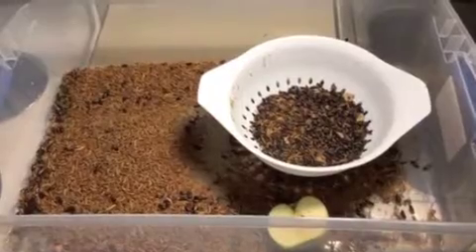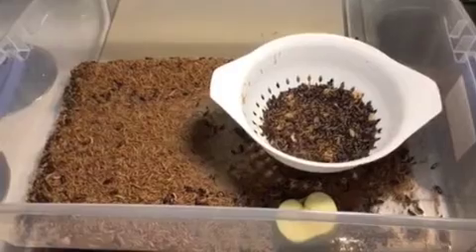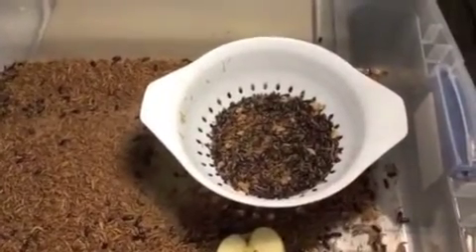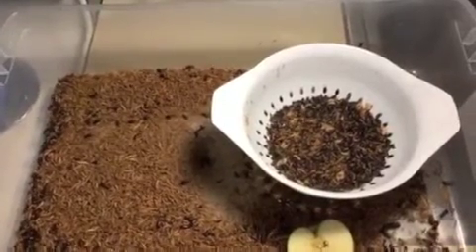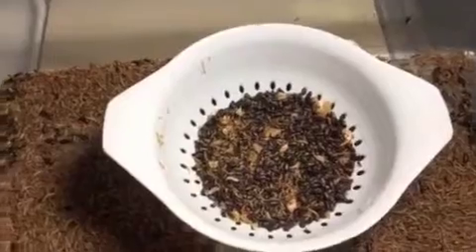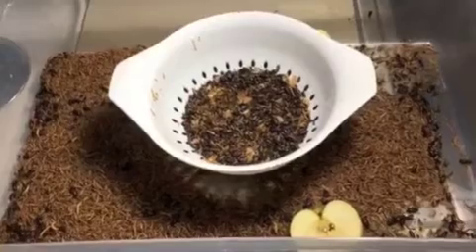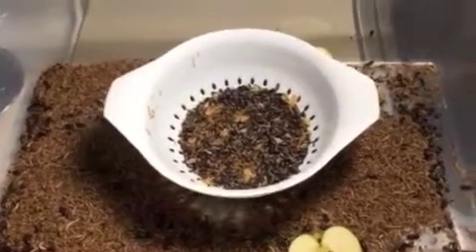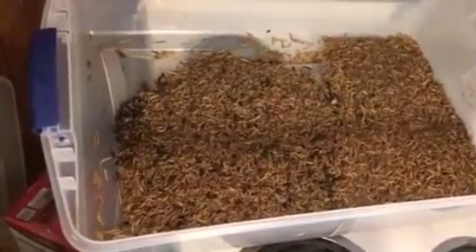Sorting Mealworms from Beetles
Here, I am sorting mealworms from adult beetles while I clean my mealworm bins.  I raise mealworms to feed to chickens.

Usually, I try to sift the wheat bran from the breeding bin into the grow out bin before the eggs hatch.  But, it was summer and they started to multiply quickly.